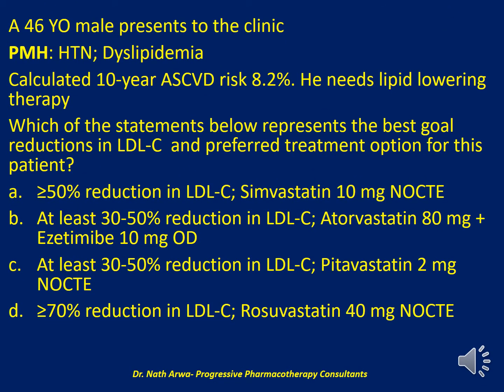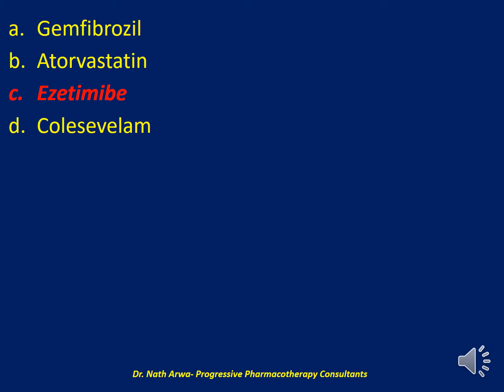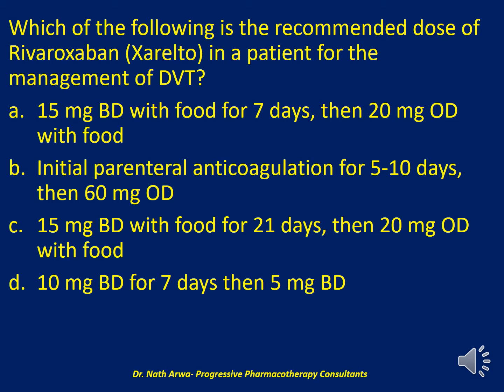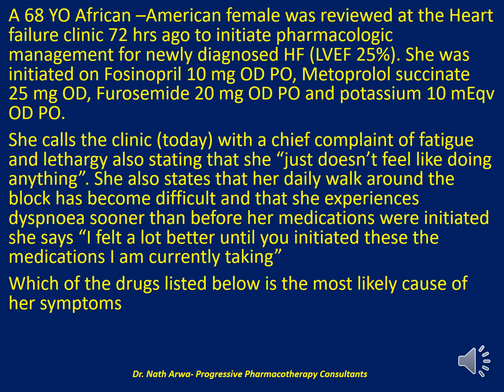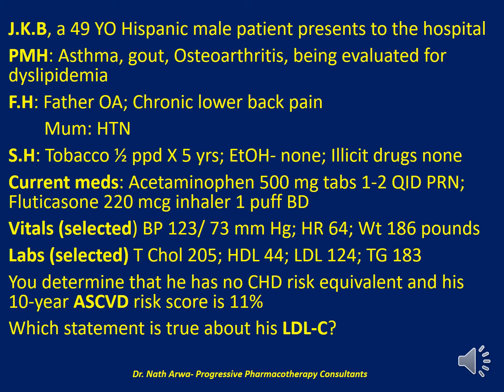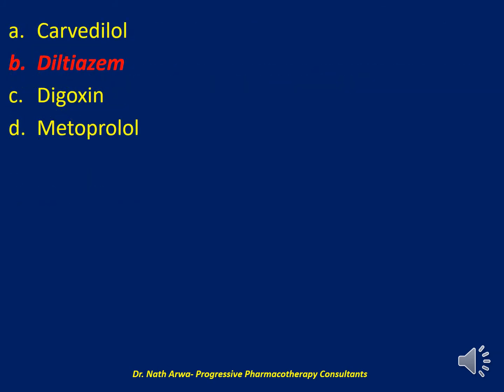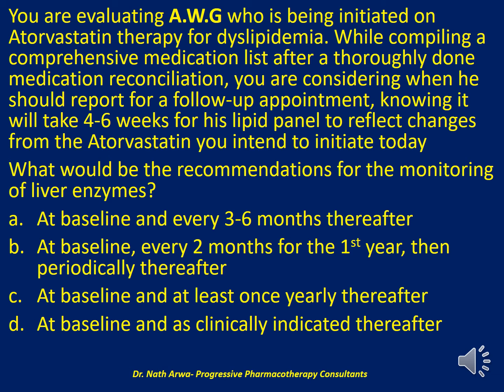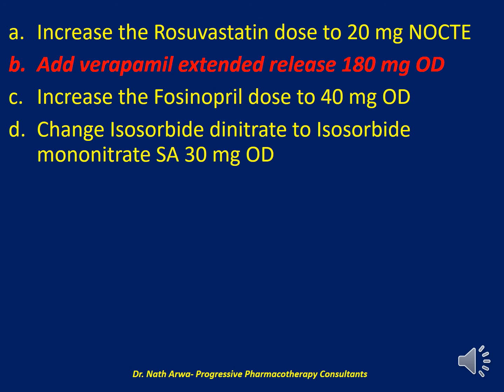Pharmacotherapy MCQs (Cardiology) Pt 29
Ready to ace your cardiology pharmacotherapy knowledge? 💊❤️ Join us as we dive deep into challenging, real-world case review questions—complete with clear, step-by-step explanations and evidence-based answers! Whether you're a med student prepping for exams, a pharmacy professional, or just passionate about cardiovascular care, this video will boost your confidence and clinical skills.
👉 What you'll get:
✅ High-yield case scenarios focused on drug therapy in cardiac diseases
✅ Practical insights on prescribing, dosing, and managing side effects
✅ Interactive Q&A format to test and sharpen your critical thinking
✅ Tips and tricks to tackle tough pharmacotherapy questions on exams and in practice
💬 Don’t just watch—comment your answers and questions below! Let's build a powerful learning community.